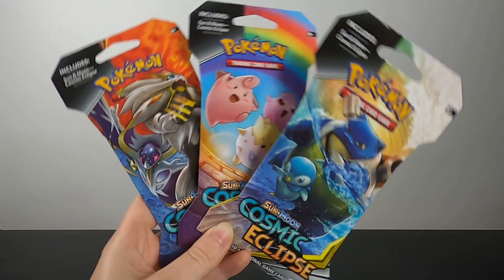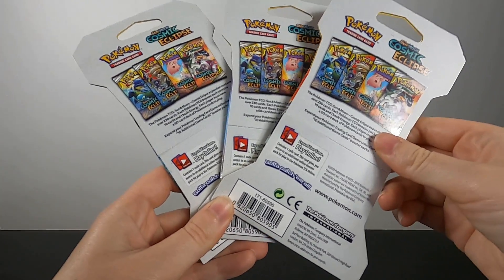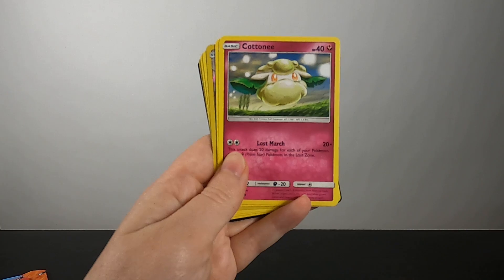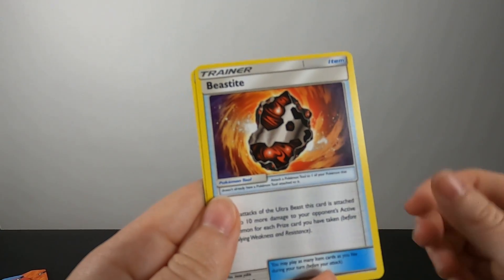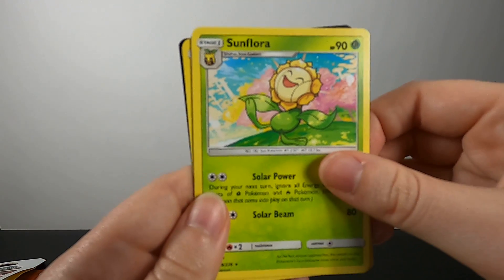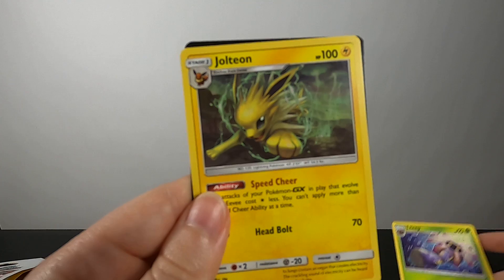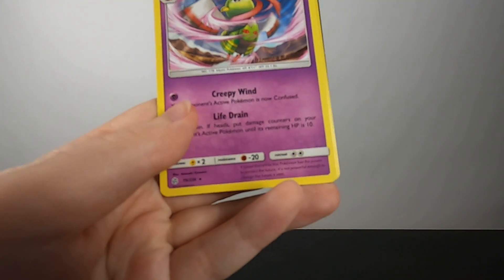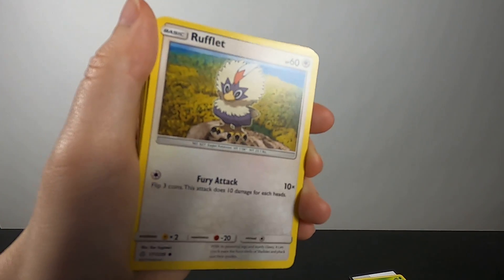Let's Chat & Open Cosmic Eclipse Pokemon Card Packs! Here's what has been happening...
I can fill you in on what's happening! Big things to come soon.